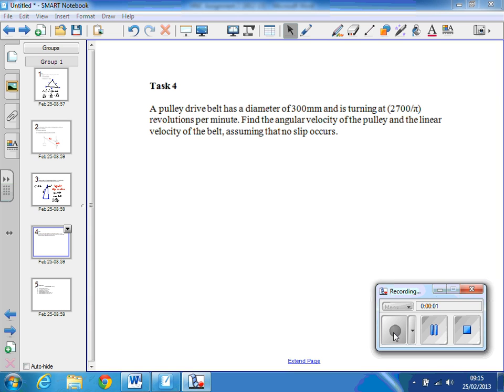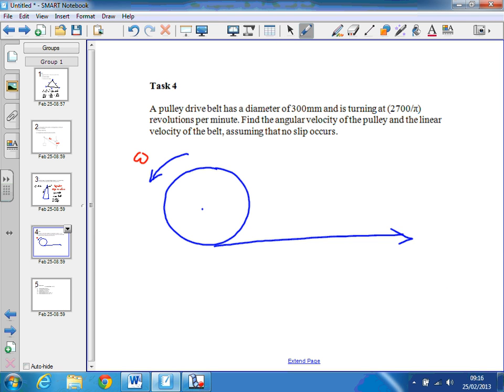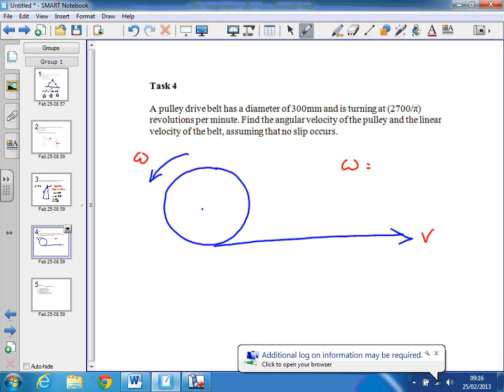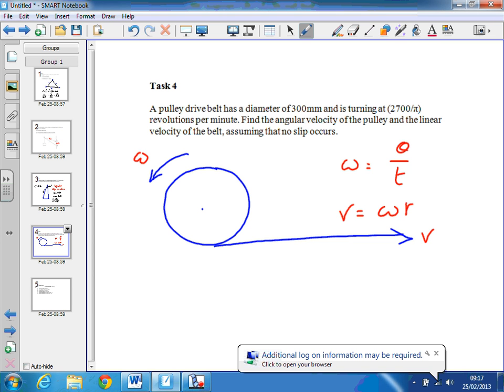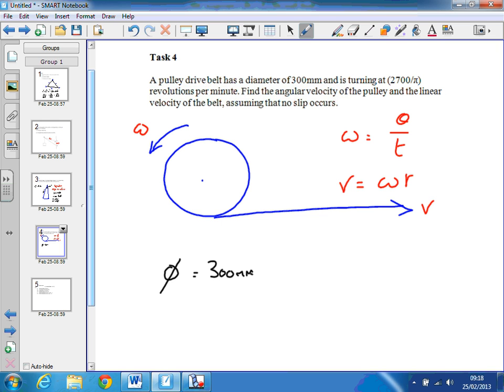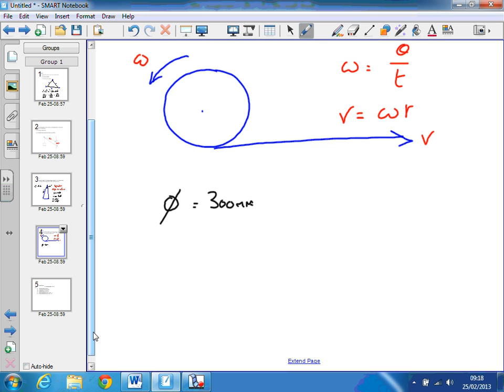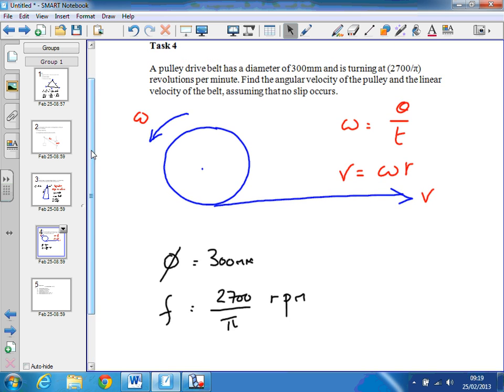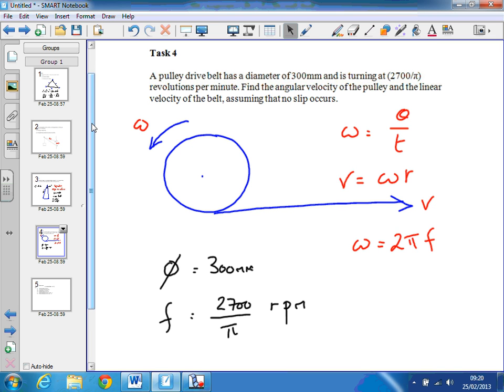HNC Ass 2 Task 4